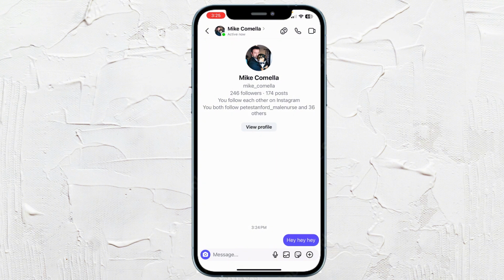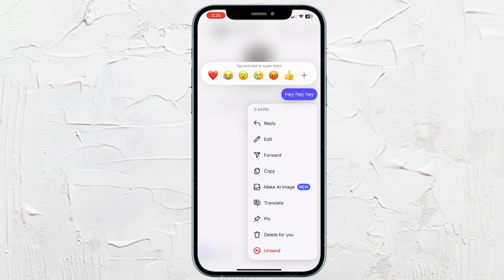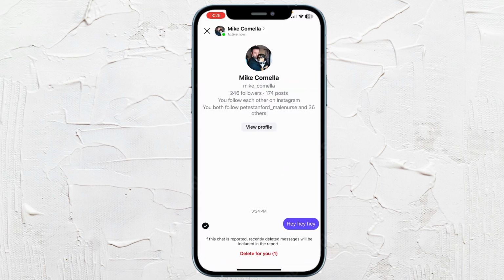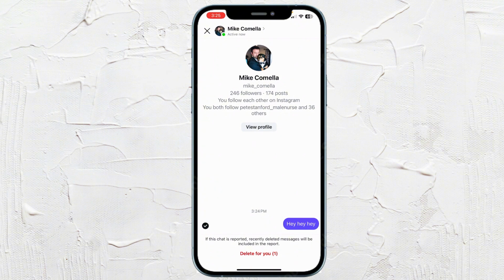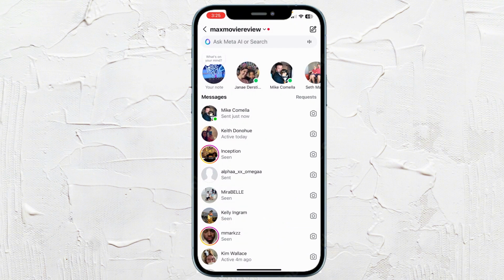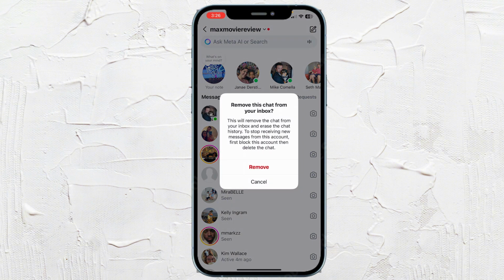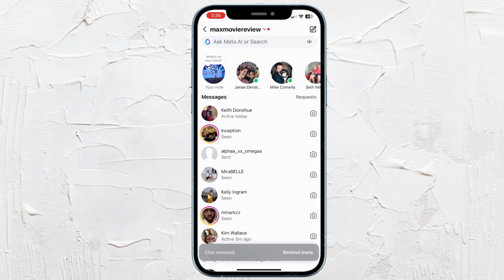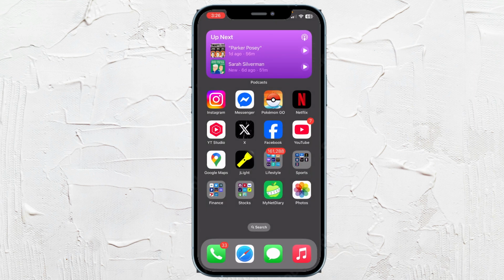How to Delete Instagram Messages - Step by Step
In this video we who you How to Delete Instagram Messages. Its really easy to delete instagram messages or whole instagram conversations!